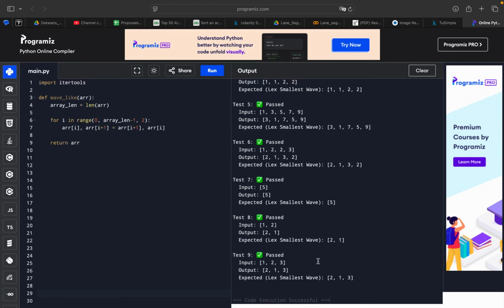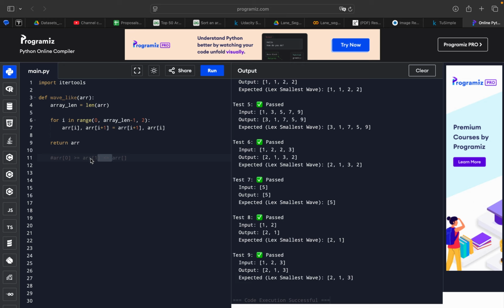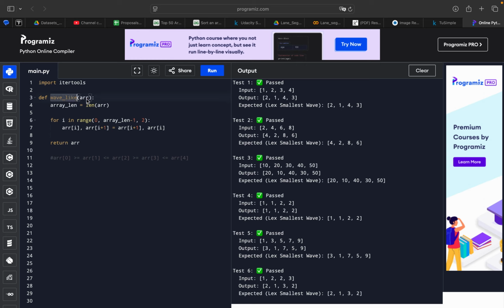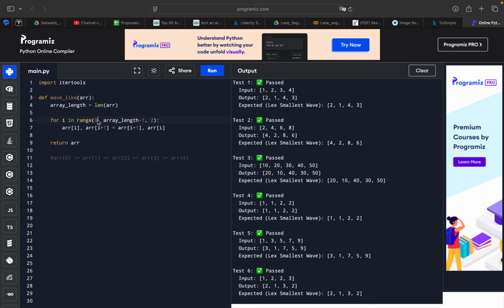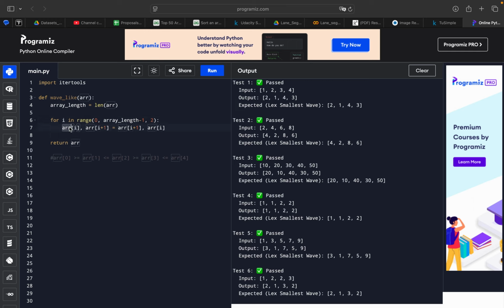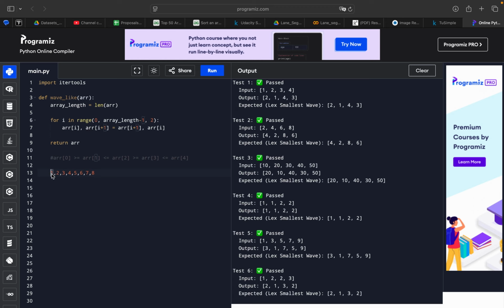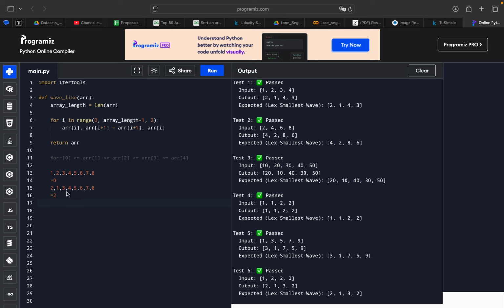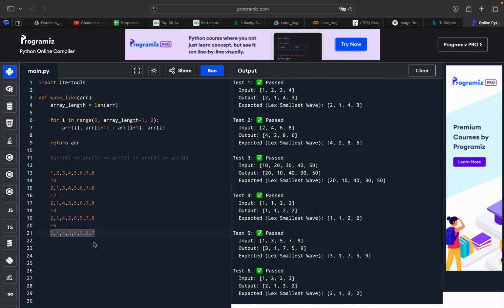Wave Like Format in Array using Python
In this video, we explore how to transform a given array into a Wave-Like Format using Python.

📘 What You’ll Learn:
 • What is a Wave Array?
 • Step-by-step explanation of the logic
 • Python implementation
 • Dry run with a sample input

💡 Example:
Output (Wave Form): [6, 3, 10, 5, 20, 7]

✅ This video is perfect for Python learners, coding interview prep, and competitive programming.